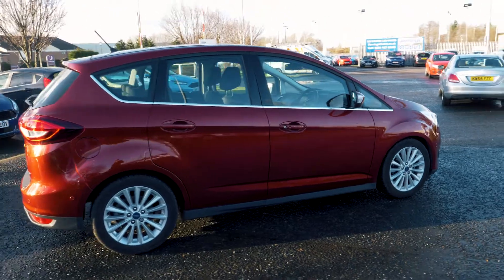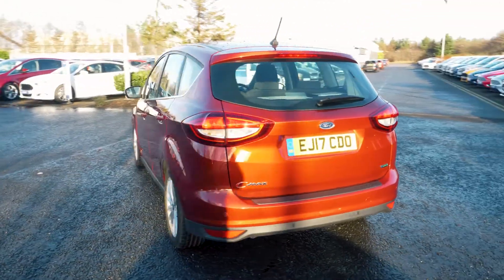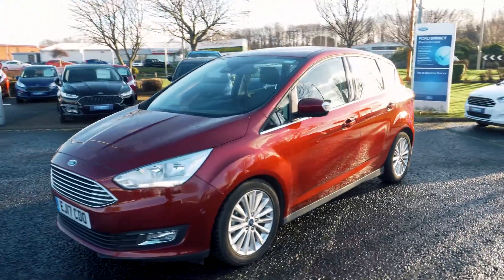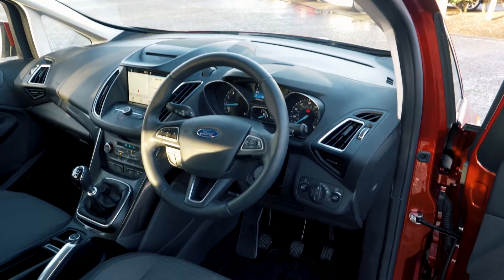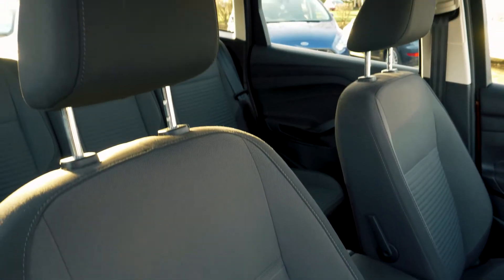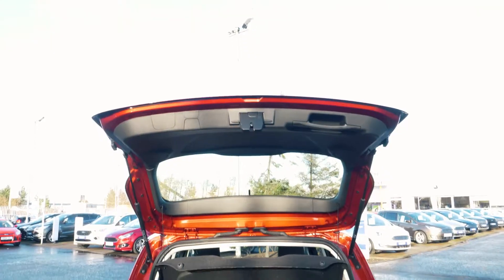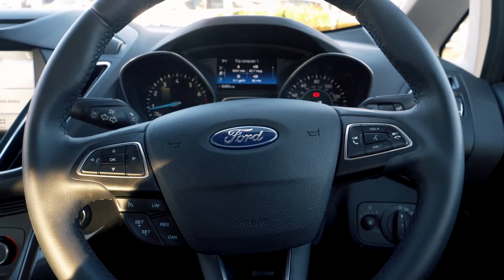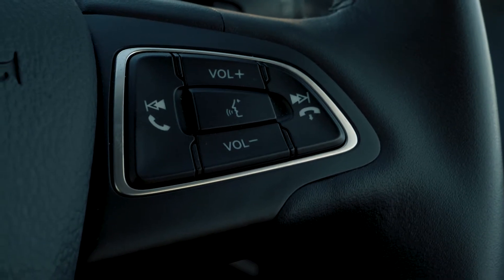Used Ford C-Max 1.0 EcoBoost 125 Titanium 5dr Mpv